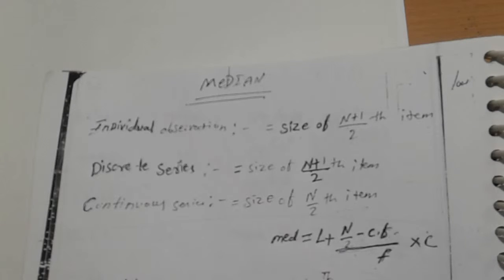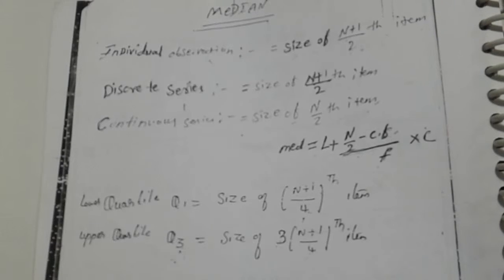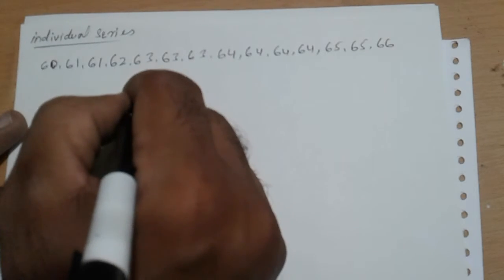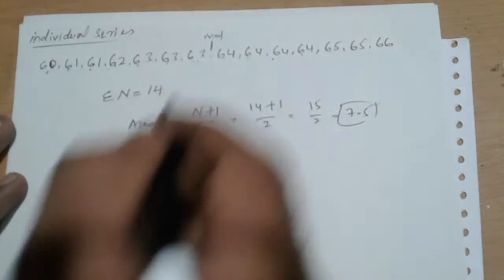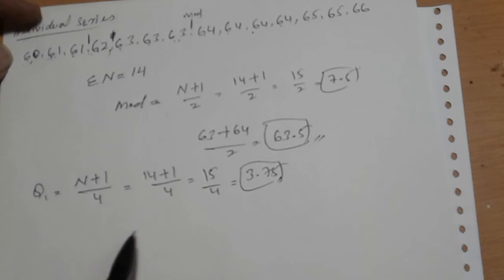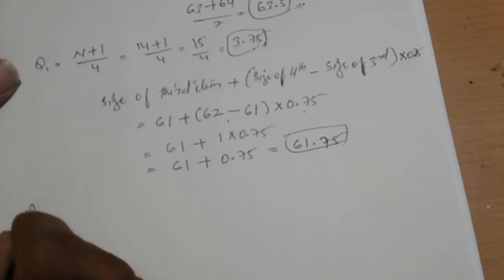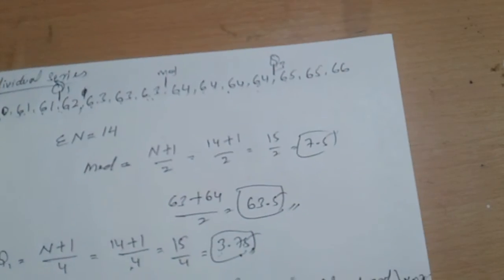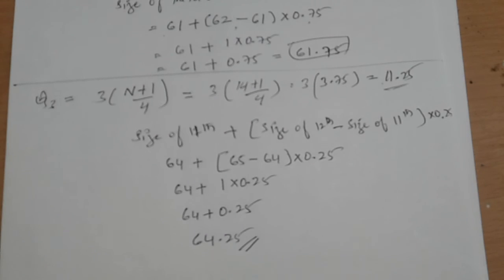Median individual series in business mathematics